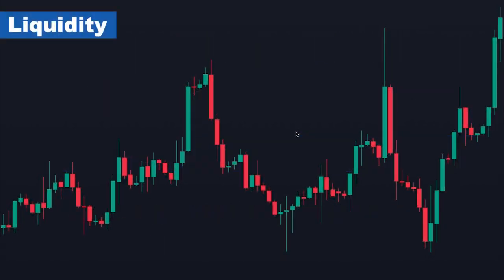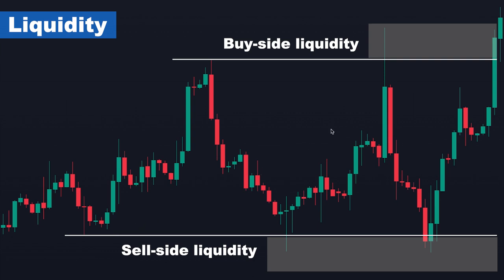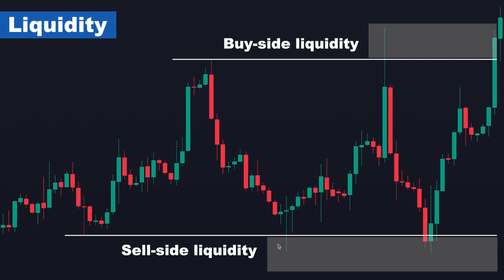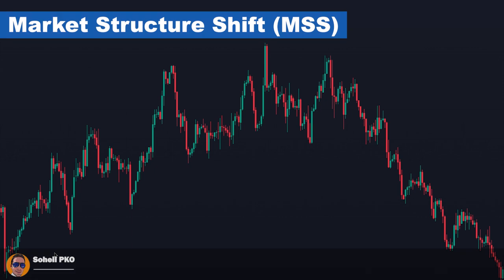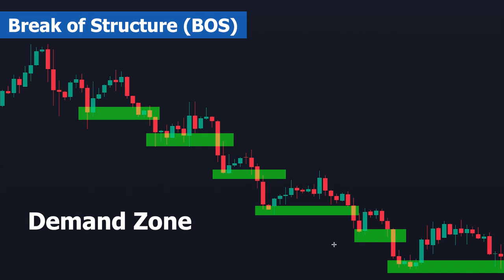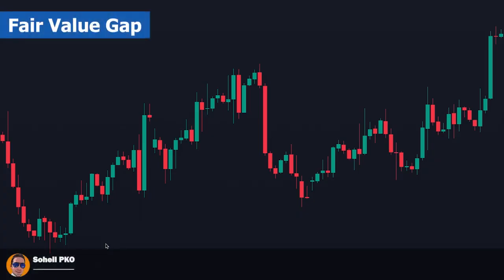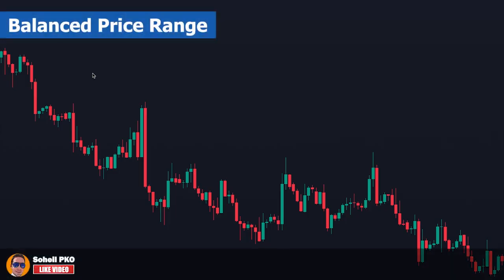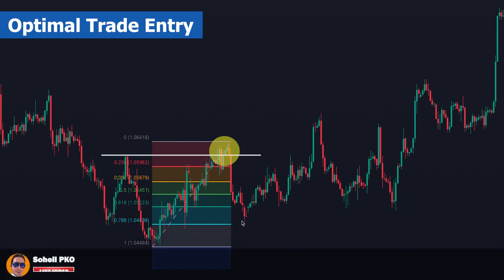Ultimate Guide to SMART MONEY CONCEPTS Trading Strategy ICT⧸SMC Simplified #000